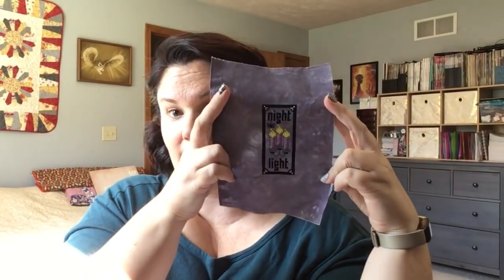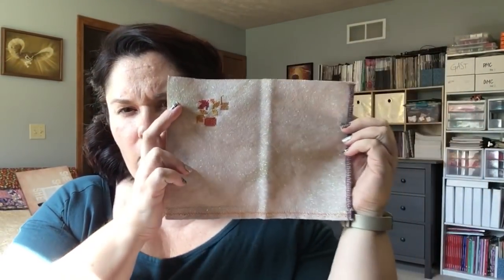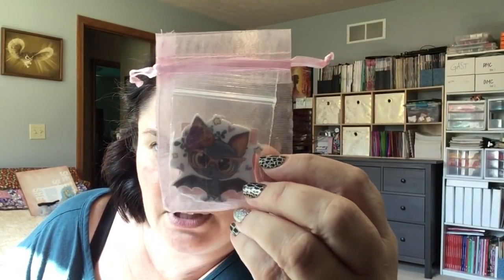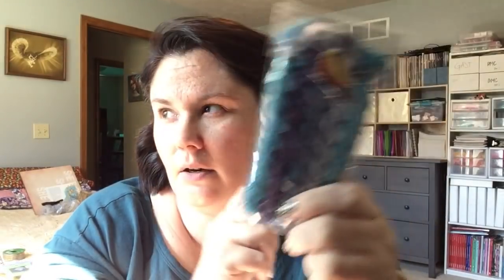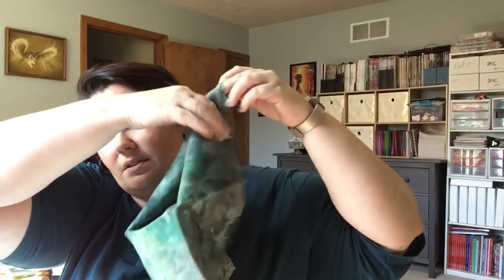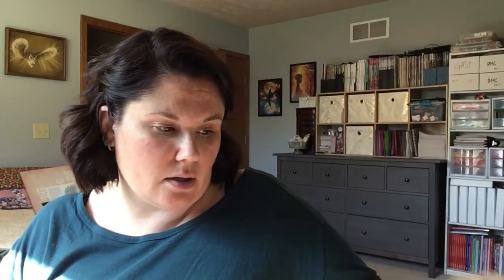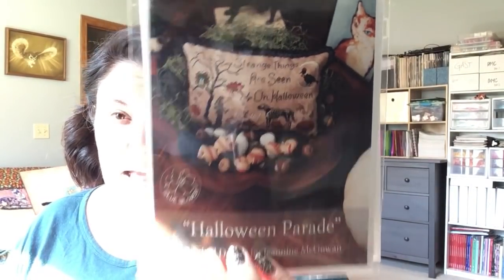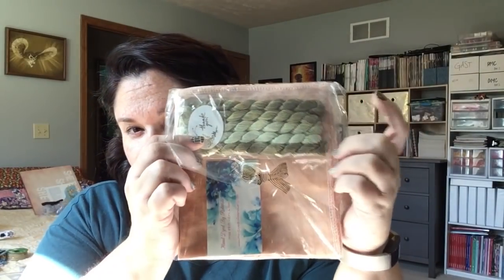Flosstube #86: I CAN SEE MY FLOOR!